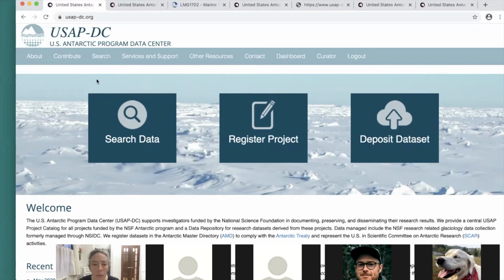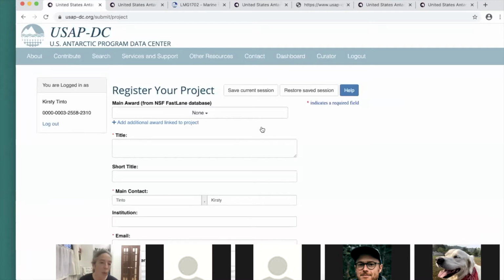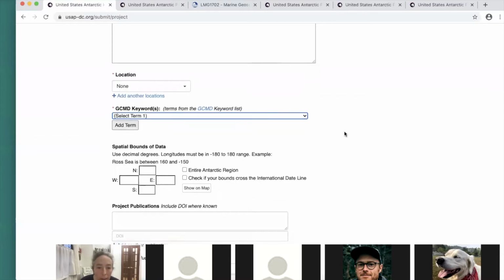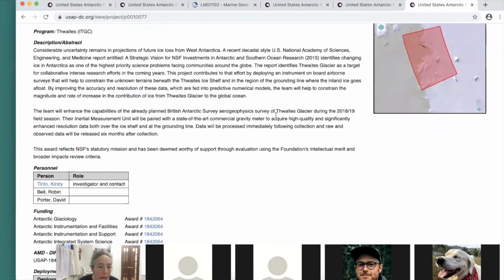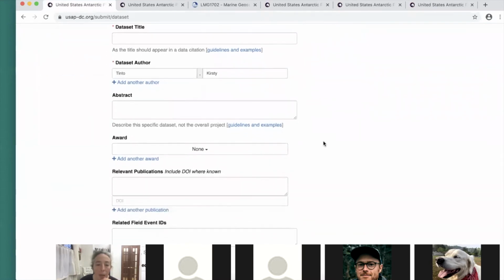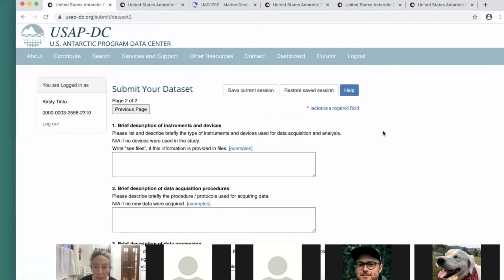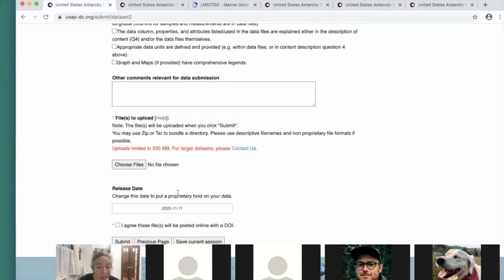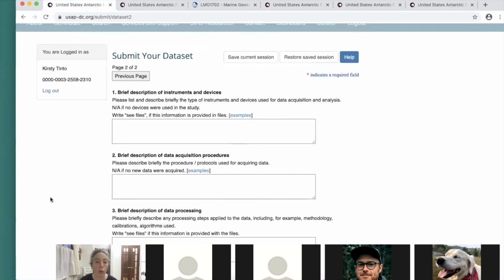USAP-DC webinar November 11, 2020 Part 2: Register a project and deposit datasets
The U.S. Antarctic Program Data Center (USAP-DC) supports investigators funded by the National Science Foundation in documenting, preserving, and disseminating their research results.  This webinar provides an overview of USAP-DC services and a demonstration of how to use USAP-DC to search for datasets, create a data management plan, register a project, deposit a dataset, and link to externally-archived datasets.